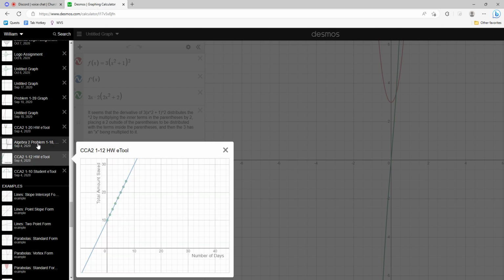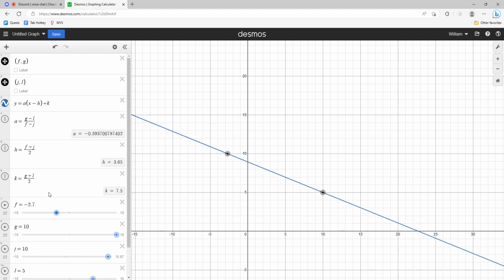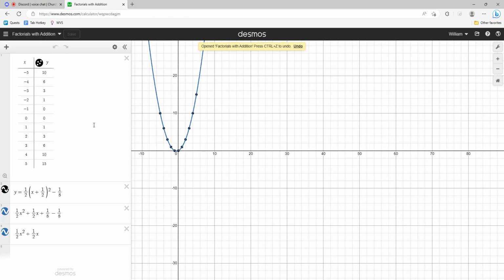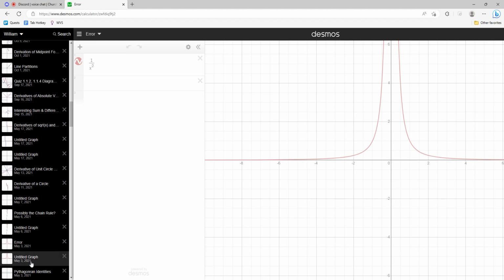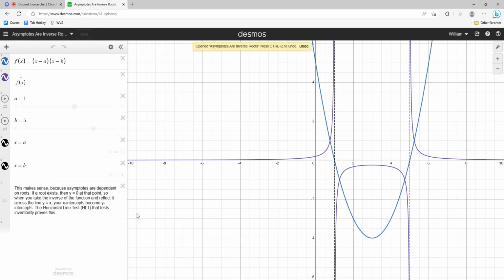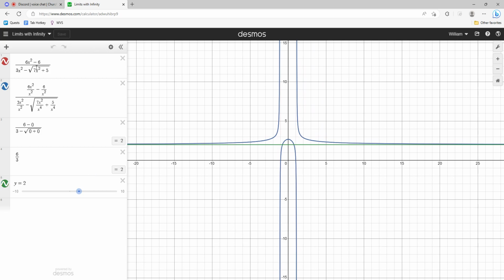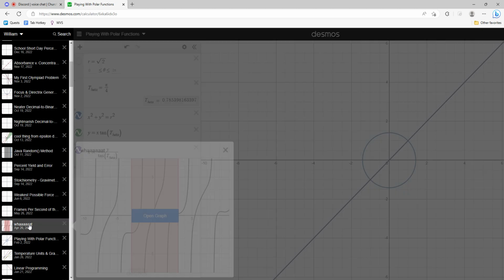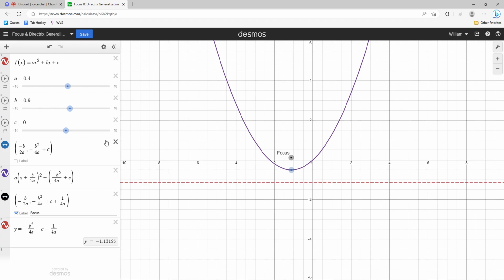My School Desmos Files